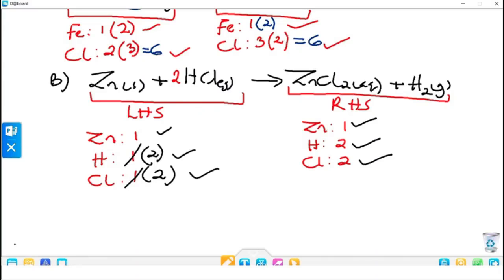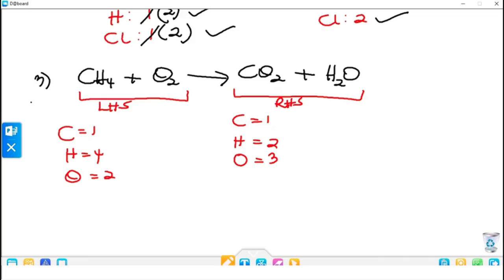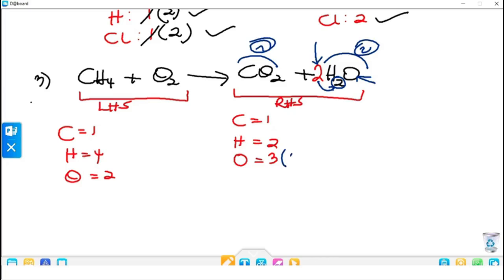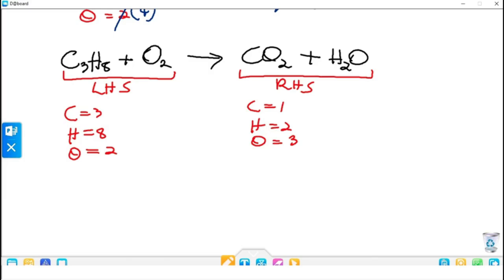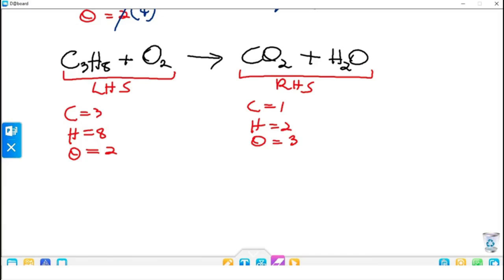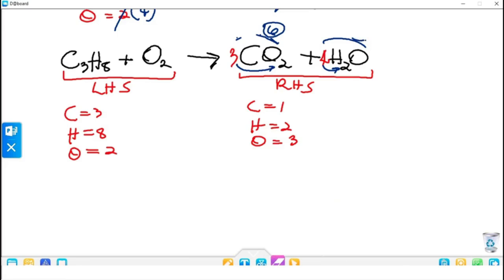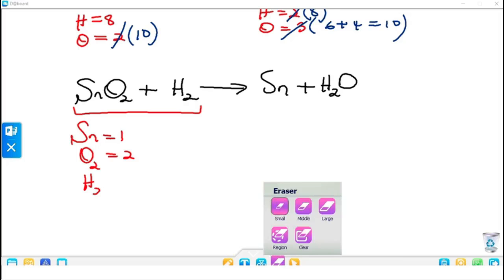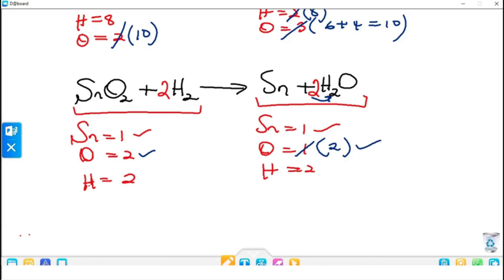Balancing of equations 2